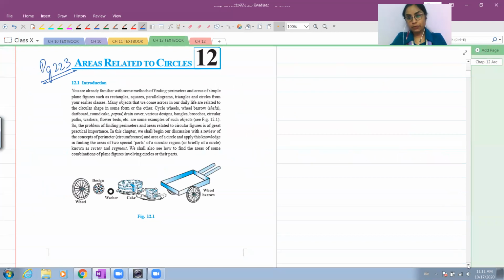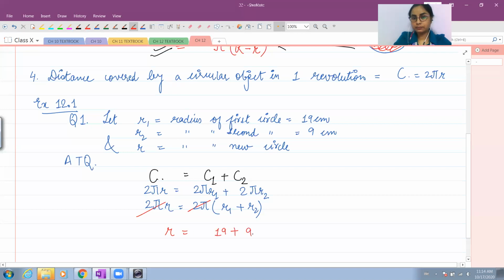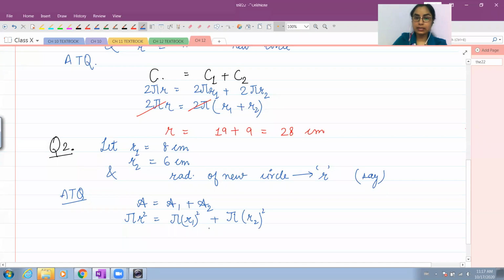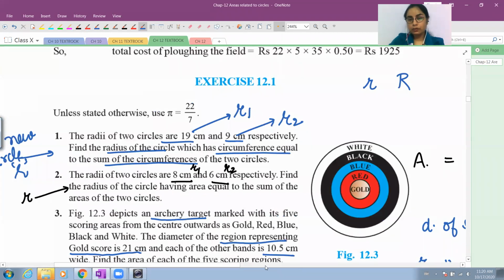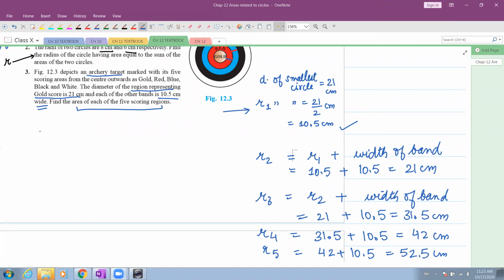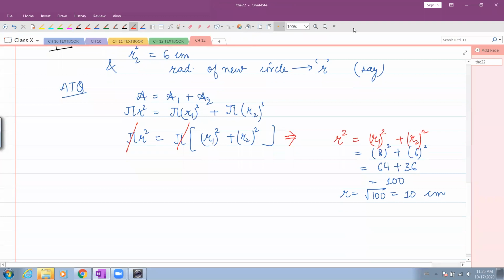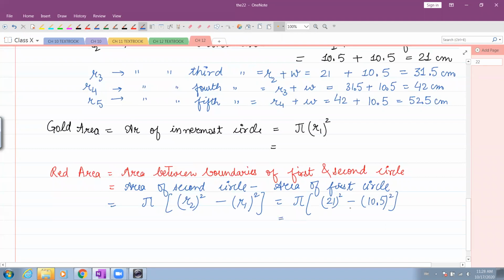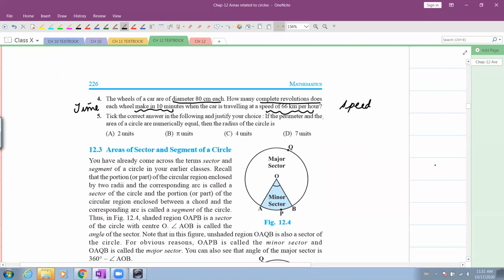Class X~NCERT~Ch 12~AREAS RELATED TO CIRCLES [Part I]